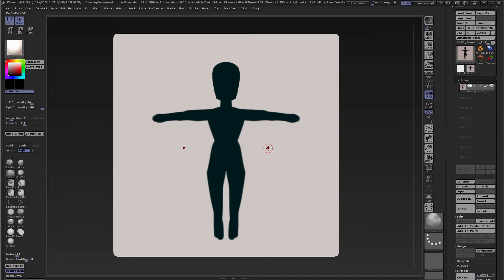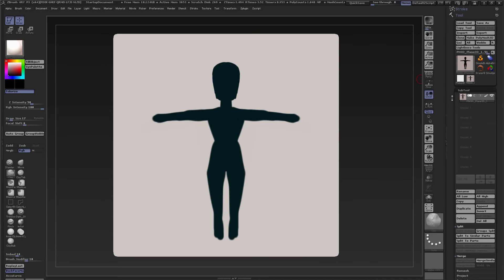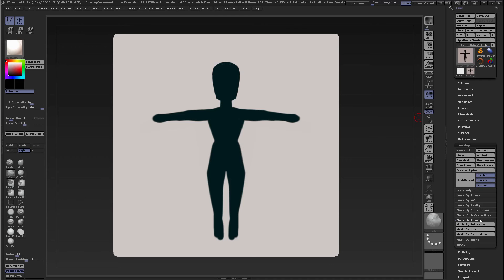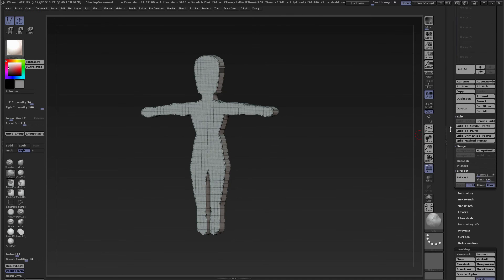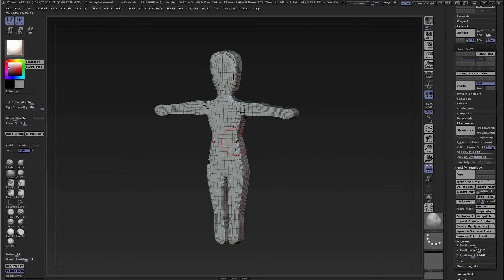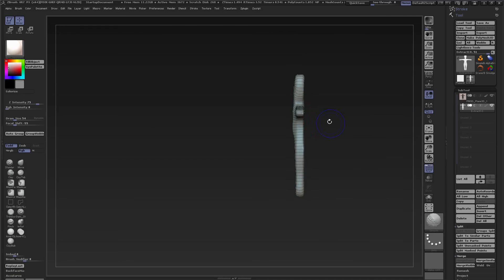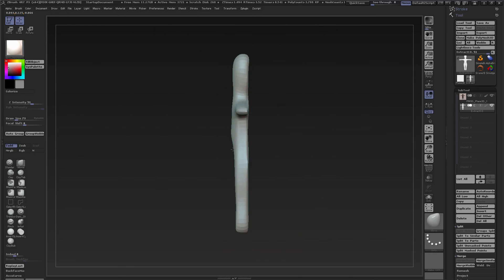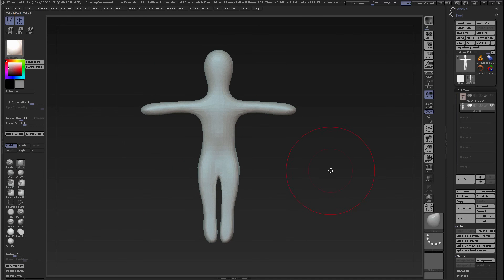ZBrush Tip : Drawing outlines and then extracting geometry : PART 1.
In this video I share a tip about the workflow that I use often in ZBrush : I start by drawing on a plane with only color, and then extract the drawing into geometry and continue sculpting in 3d.
The advantage is that this is a fast method and on top of that you only have to worry about proportions in 2D when starting out.